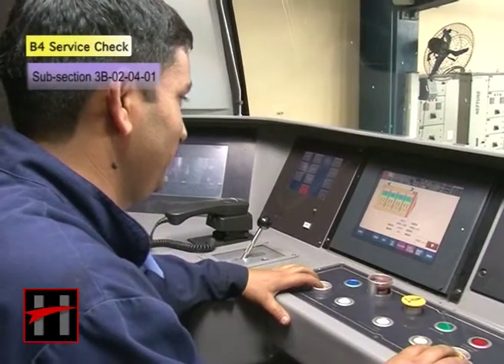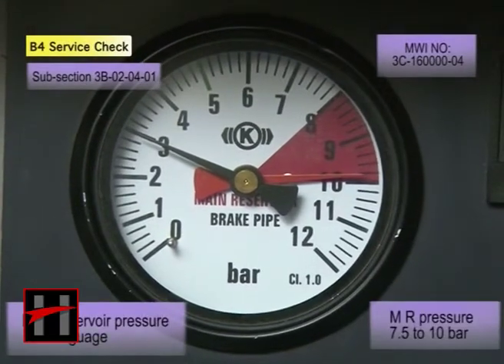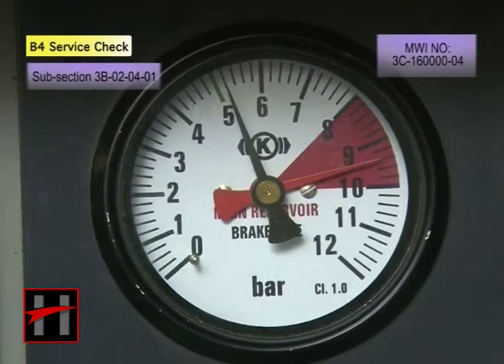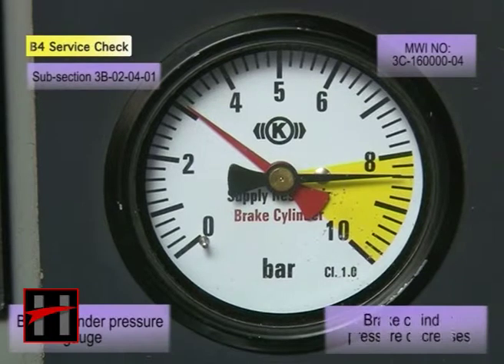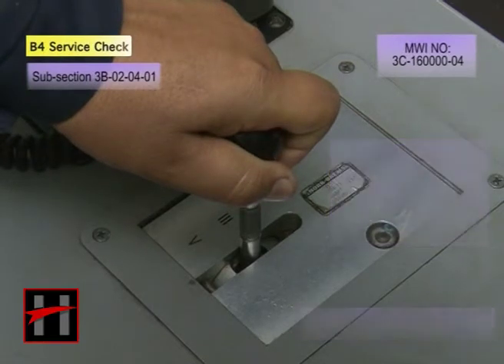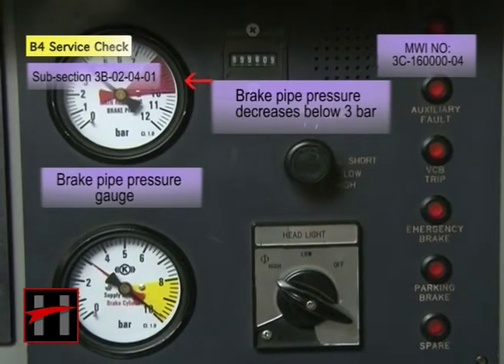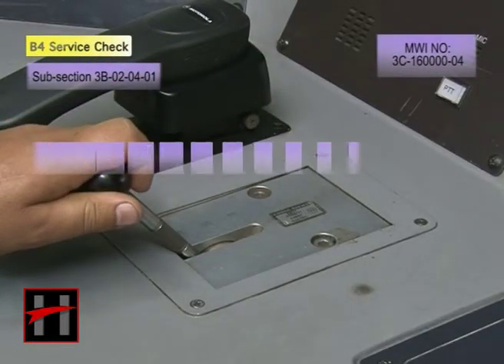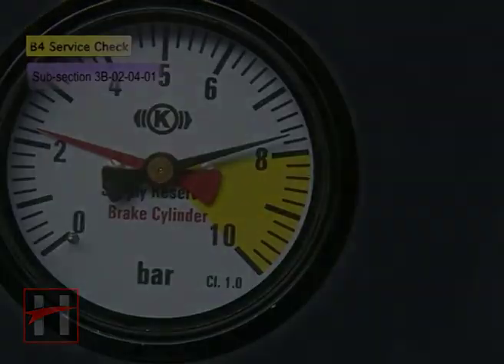Brake System Maintenance in Metro Trains: 180 day checks # 16/18 : Emergency Brake Test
Hey Friends !! This is a part of 12 Volume Ordered Playlist on How To Maintain Brake System in Metro Trains : Maintenance Checks to be carried every 180 Days .
This video explains maintenance checks to be carried out  on Brake System - Emergency Brake .
There are separate playlists on Brake Maintenance Checks to be carried out every 15 days , 45 days & 360 days .
Hope you like these videos . If you do , please share them with your friends who are equally interested in such technological stuff .